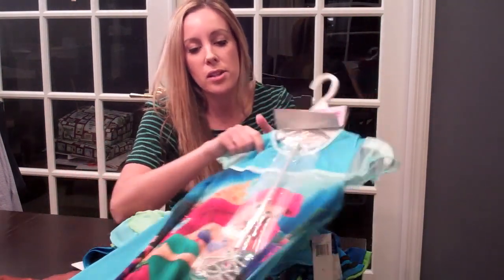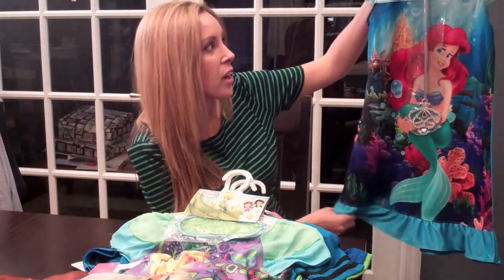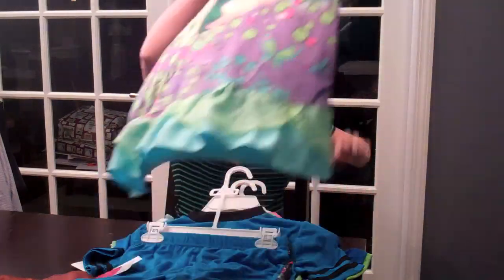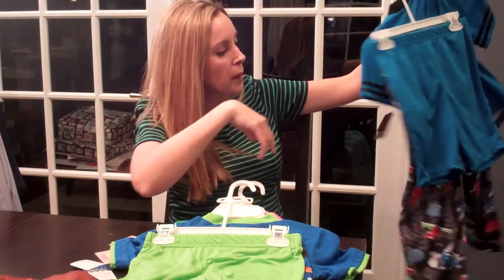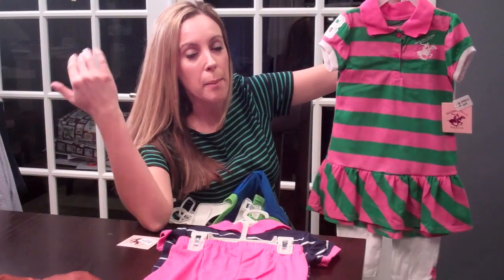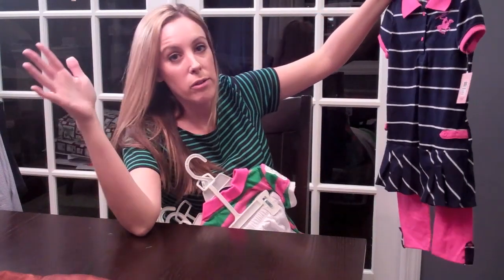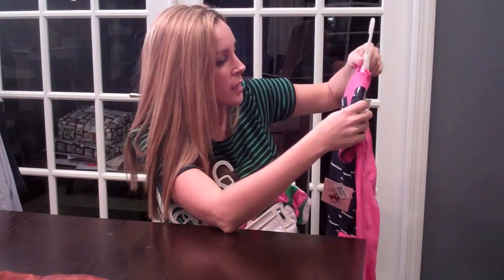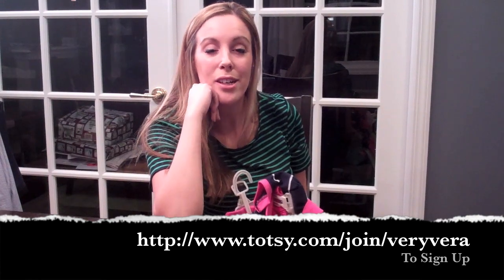Totsy Fashion Haul - Kid Fashion Shopping On A Discount